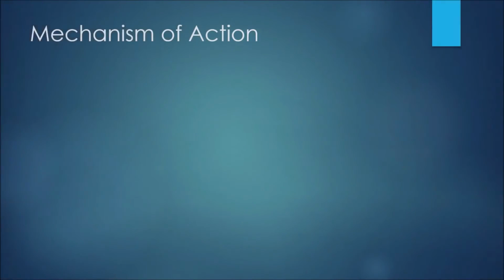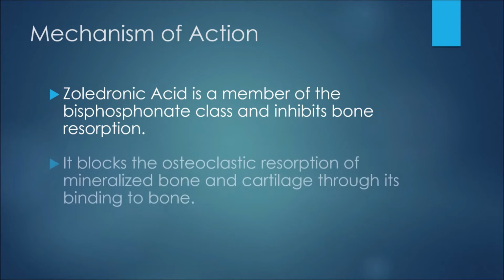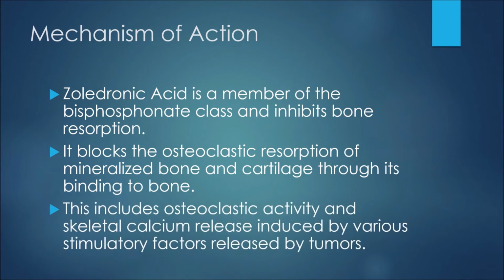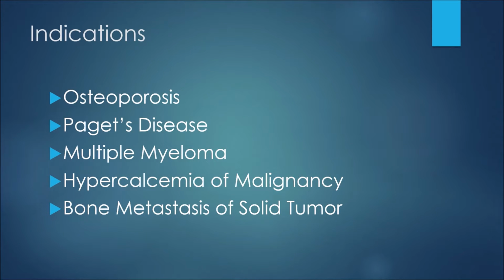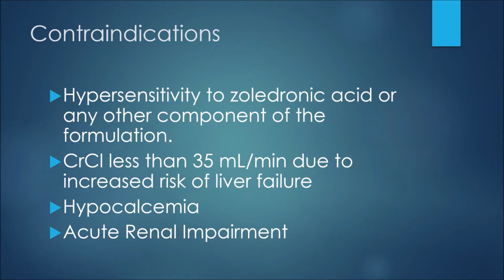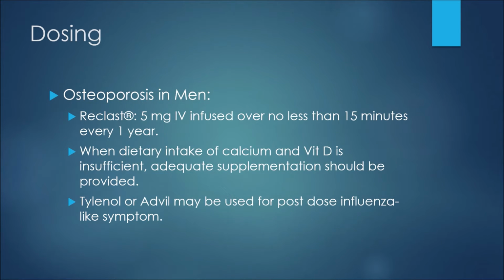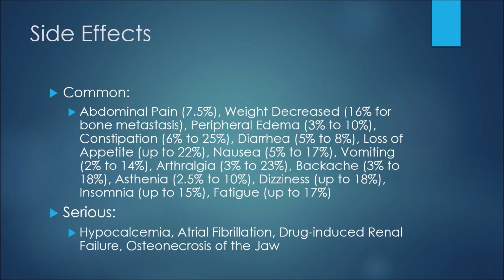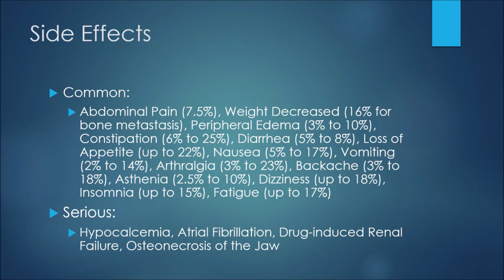Zoledronic Acid (Reclast) - Pharmacist Review - Uses, Dosing, Side Effects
In this episode, I discuss a medication known as zoledronic acid (Reclast, Zometa, Aclasta).